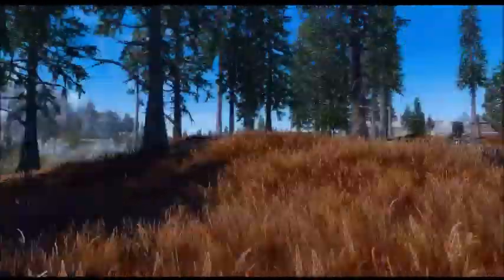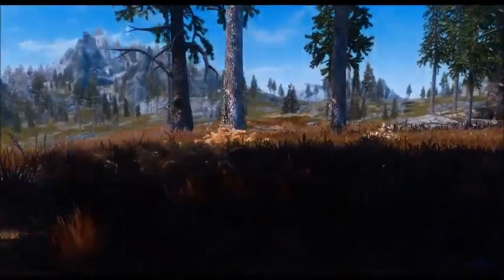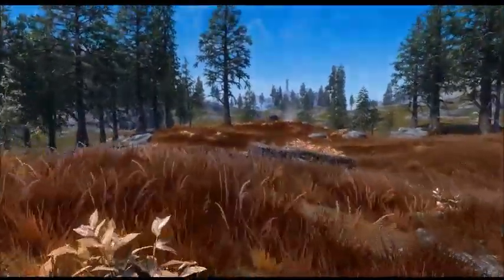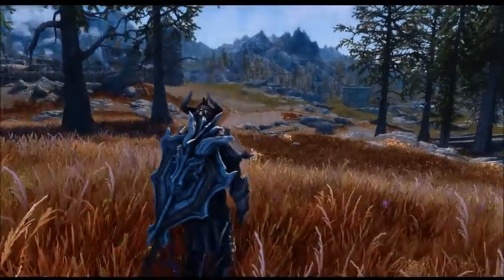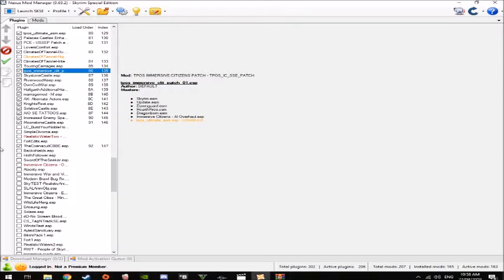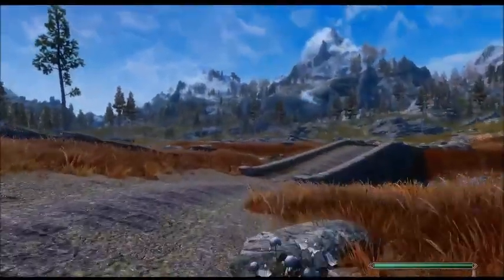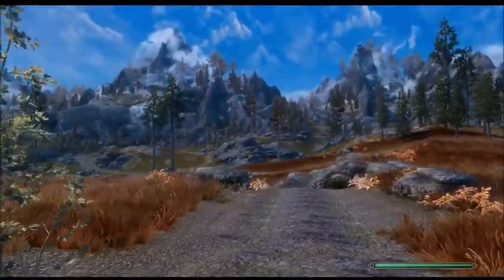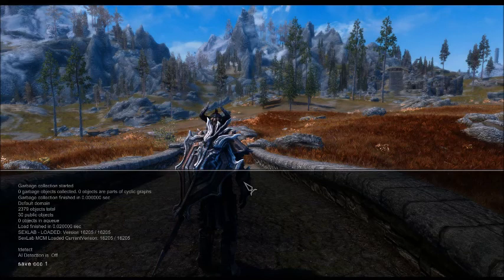Skyrim SE How to Remove Massive Mods without destroying your save